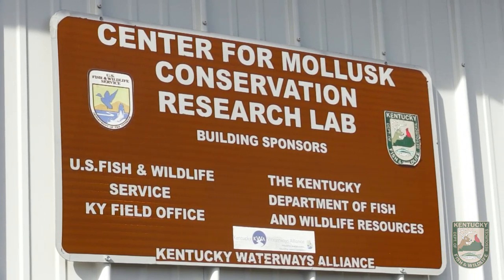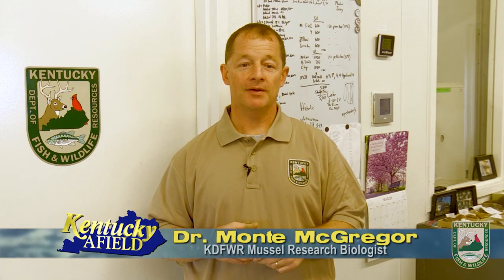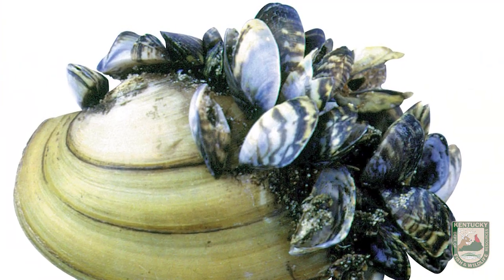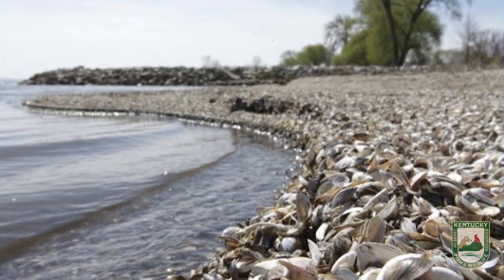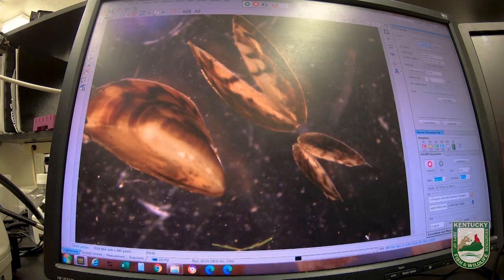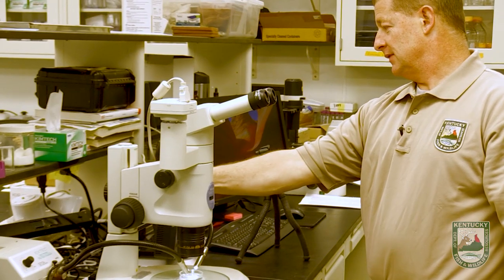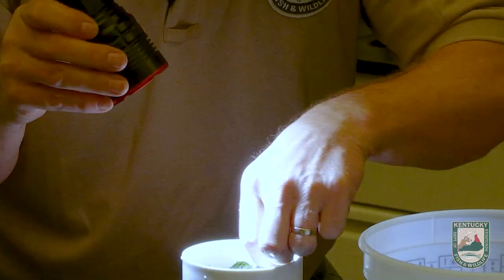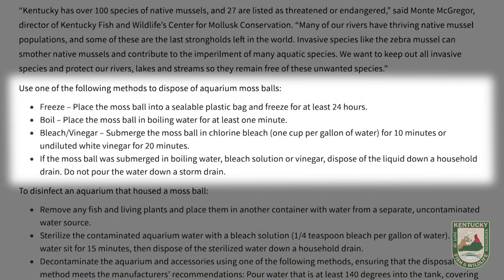Invasive Zebra Mussels in Aquarium Moss Balls - What You Need To Know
Zebra Mussels can be detrimental to our infrastructure and resources, and we need to keep them out of our native waterways. Find out what you can do to help right here!